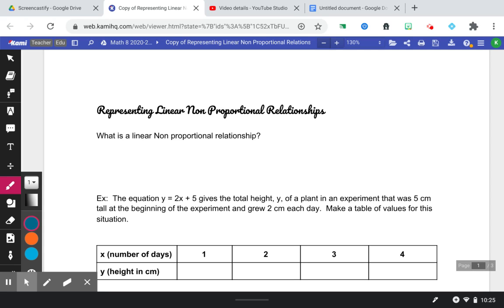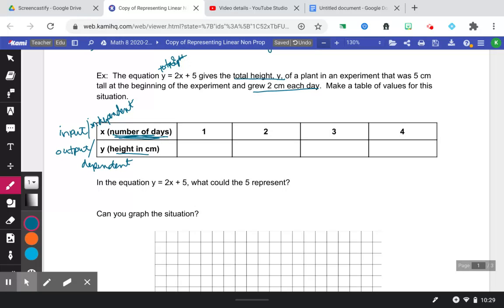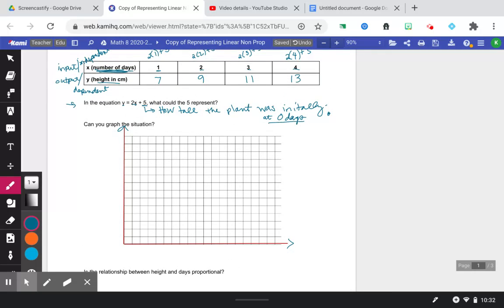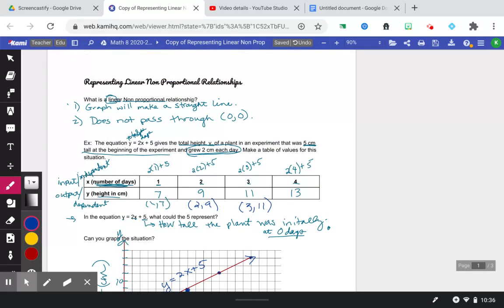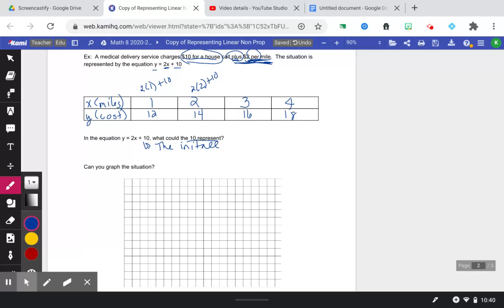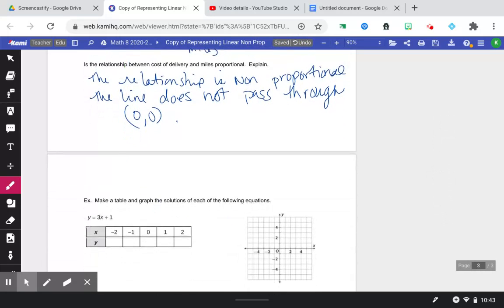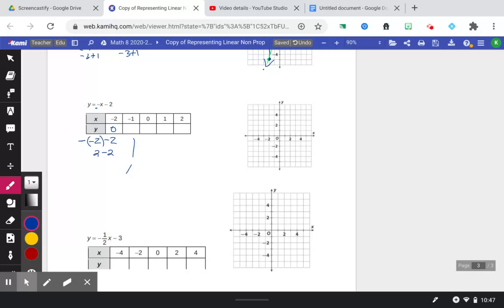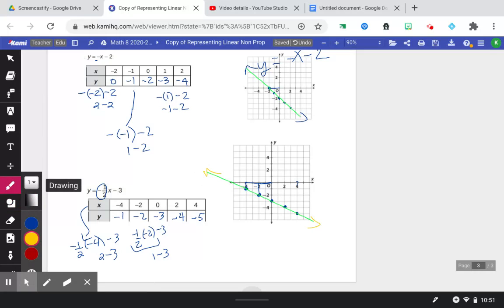Representing Linear Non Proportional Relationships Notes